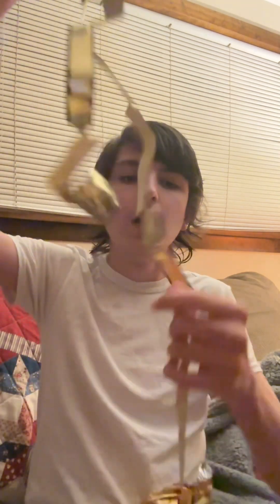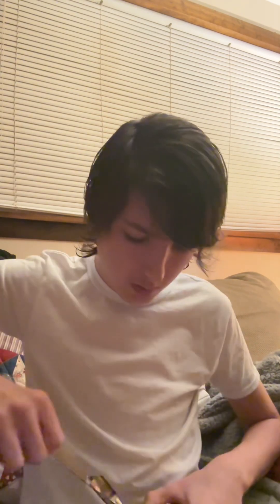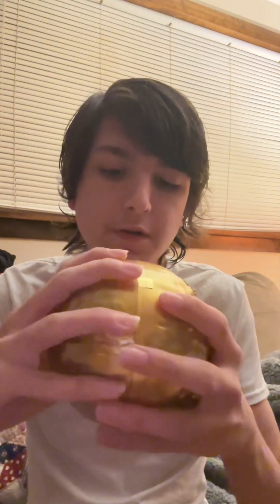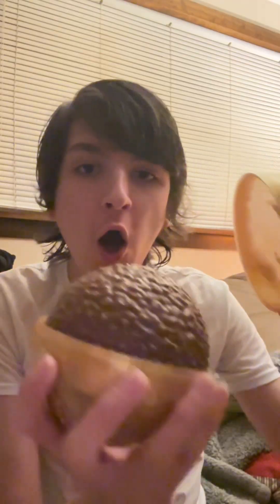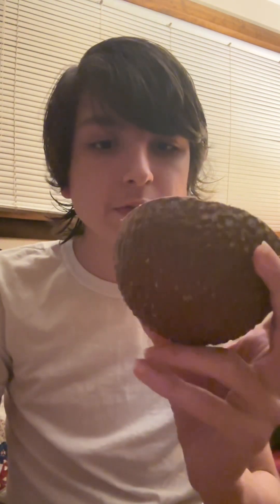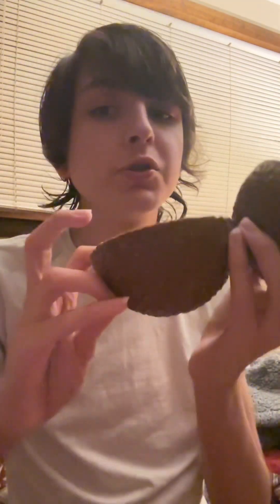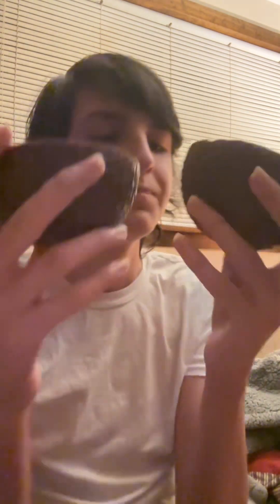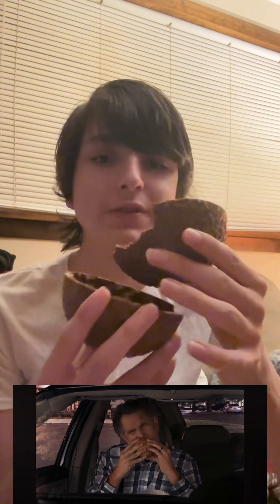GIANT FERRERO ROCHER REVIEW!